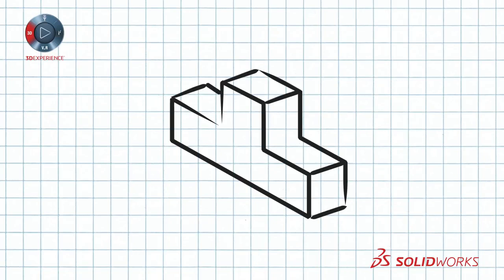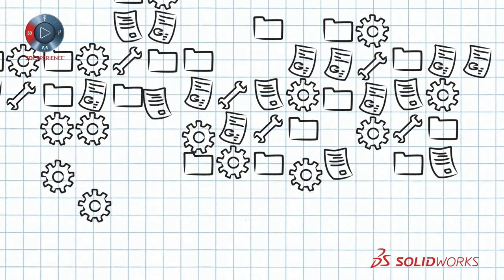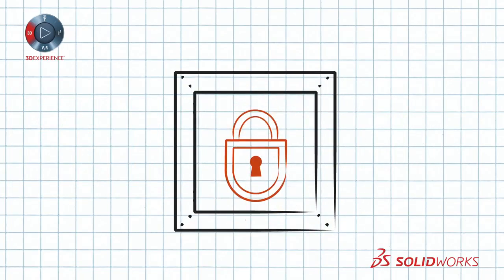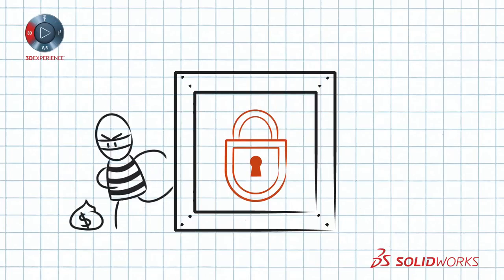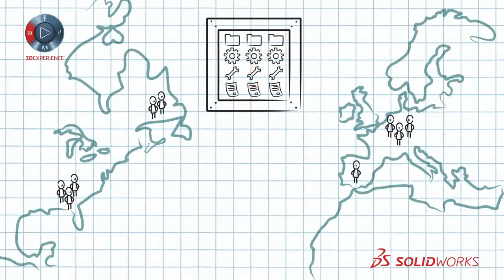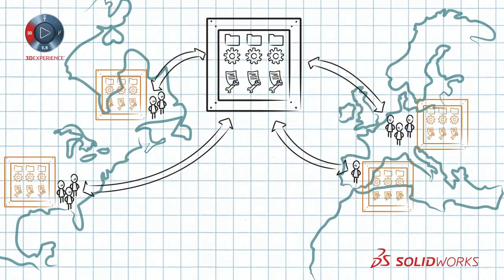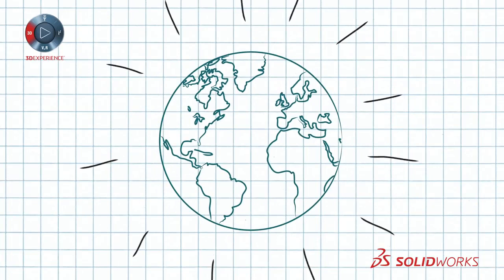Fundamentals of SOLIDWORKS PDM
Fundamentals of SOLIDWORKS PDM. In this video, learn more about the fundamentals of Solidworks' Product Data Management (PDM)